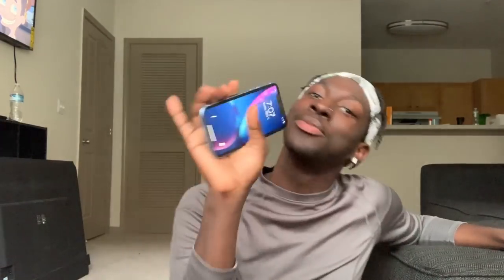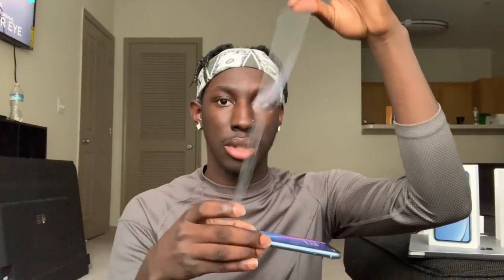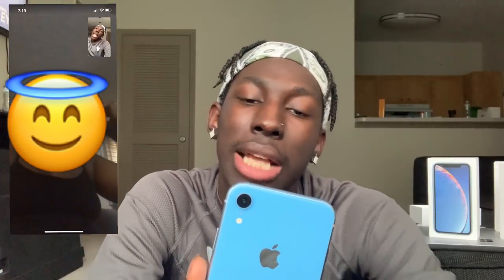IPhone XR | UNBOXING & Review